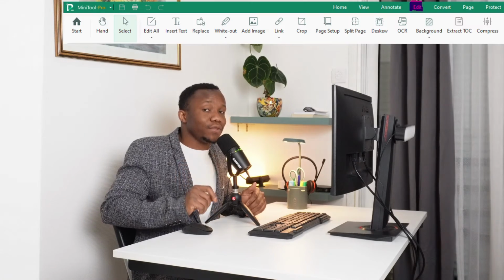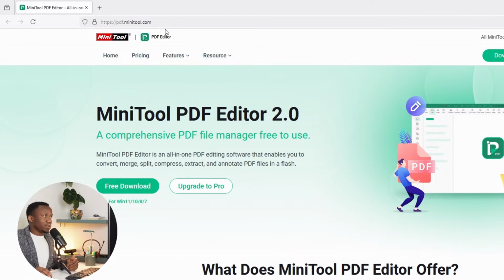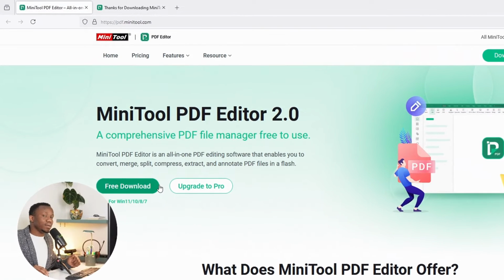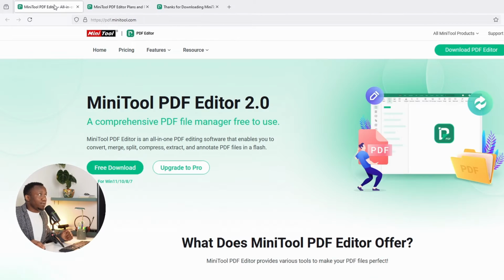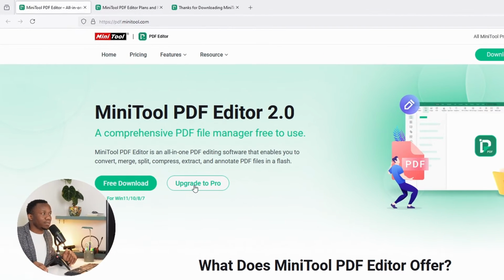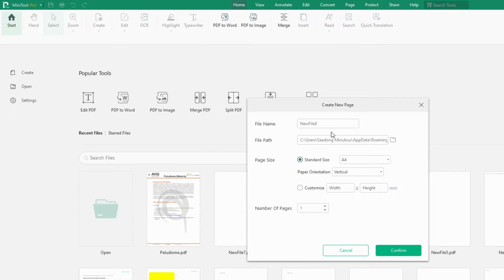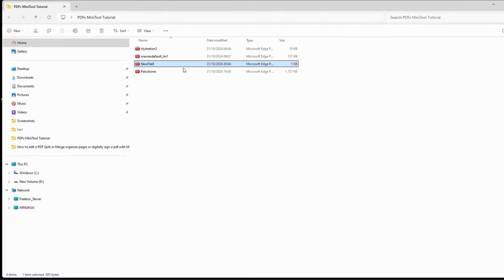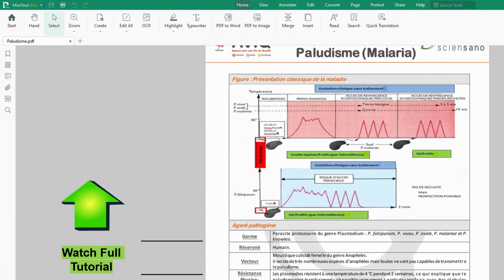Your Best PDF Editor and software for PDF Stamp or Digital Signature - MiniTool PDF Editor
This is a detailed tutorial on how to use MiniTool PDF Editor for editing PDF documents and for all your electronic document management activities.